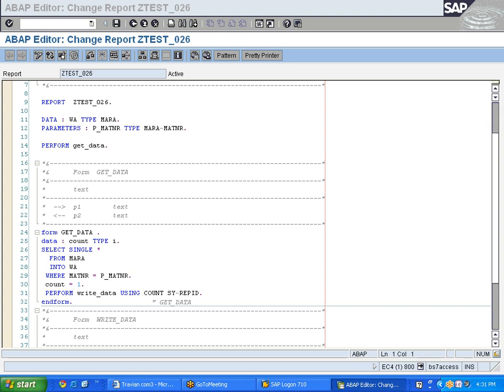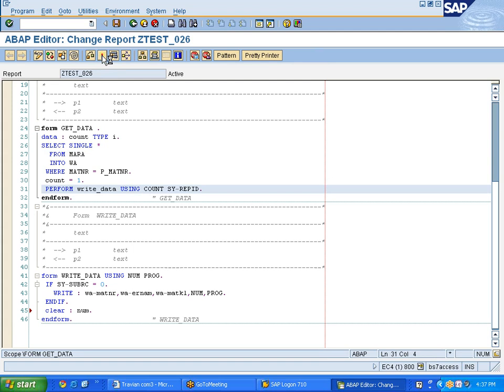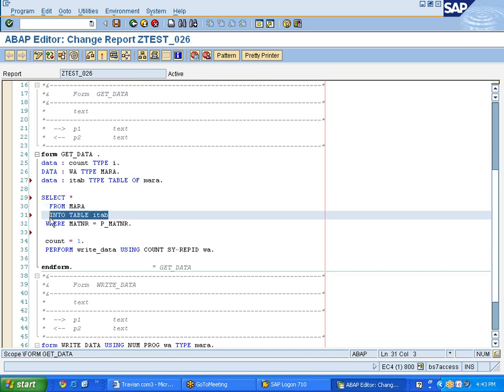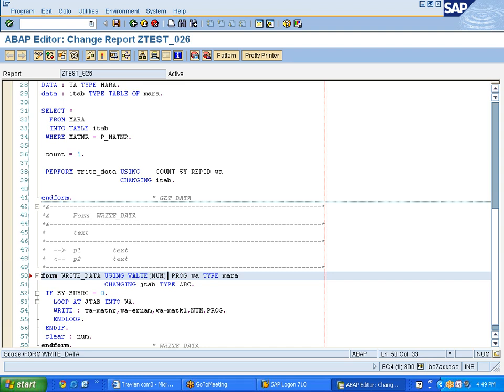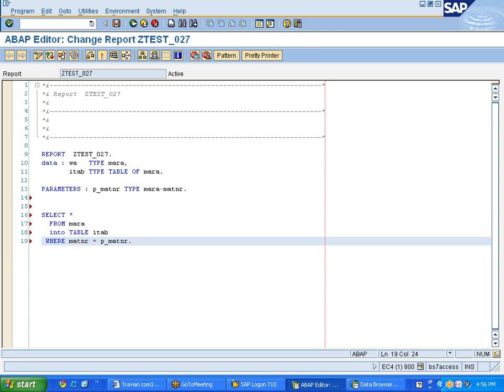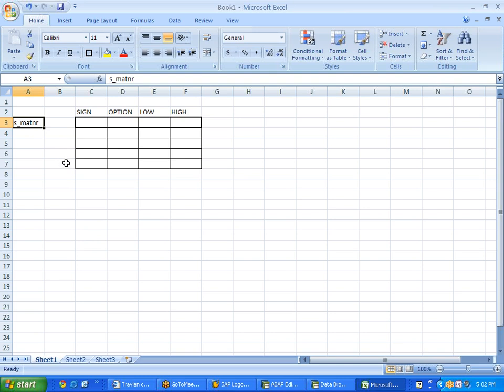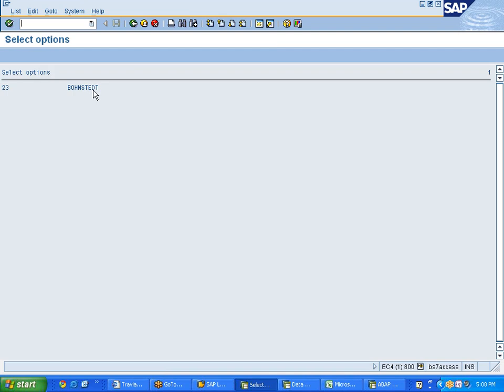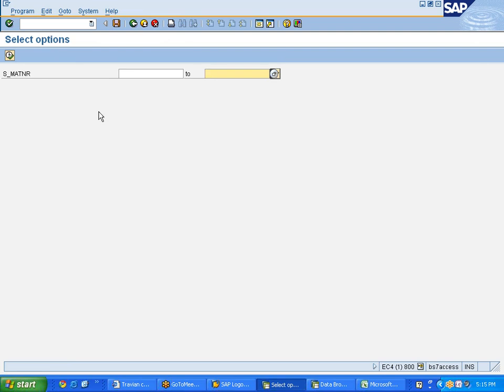SAP Modularization Techniques 2 | SAP ABAP | Class 18